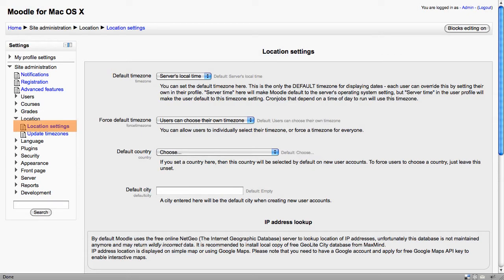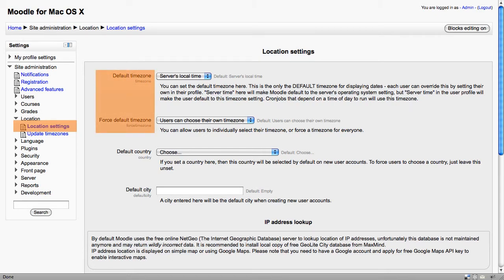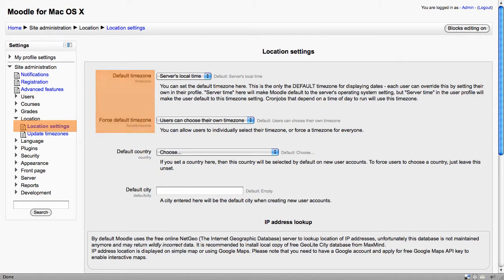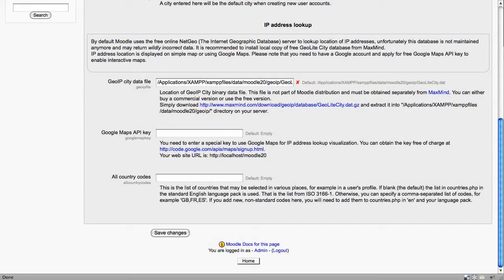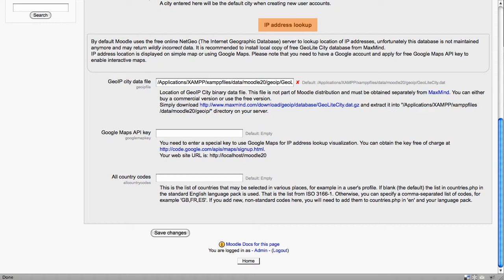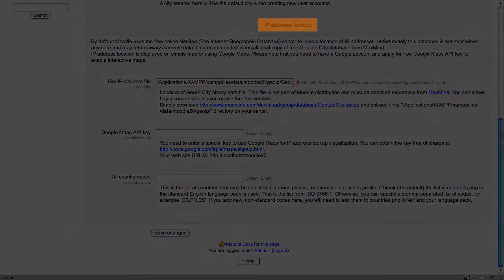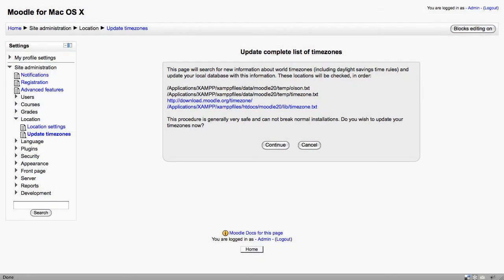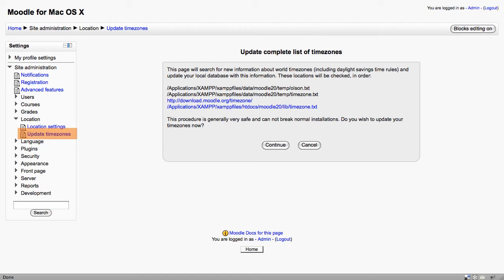Moodle 2 Administration Location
A review of the Location Administration options on a new Moodle 2 installation.